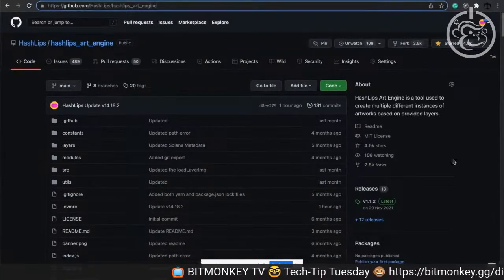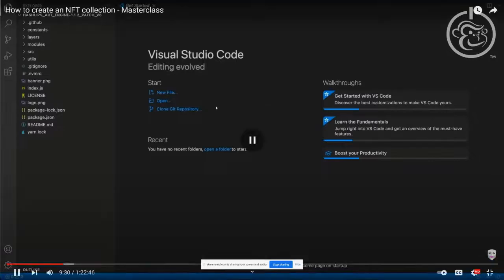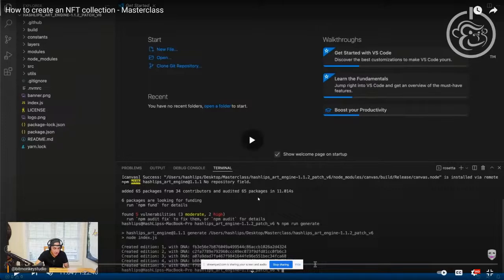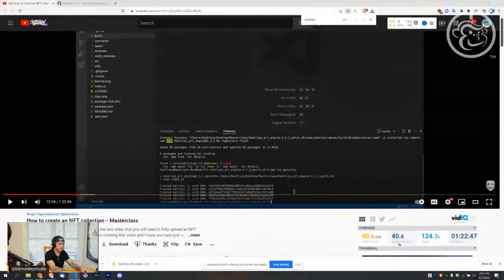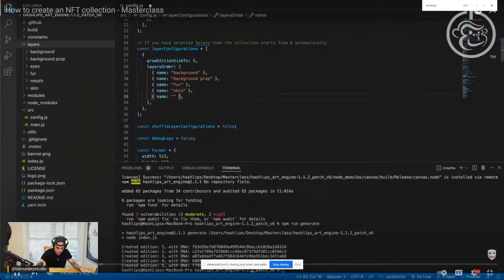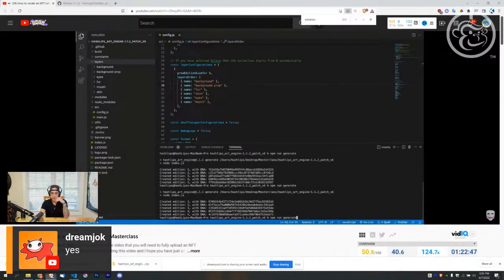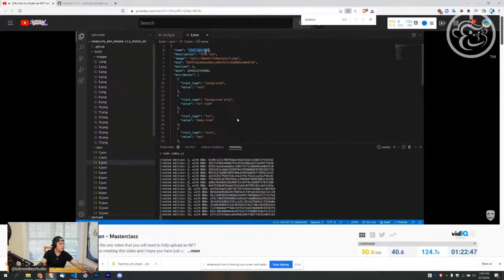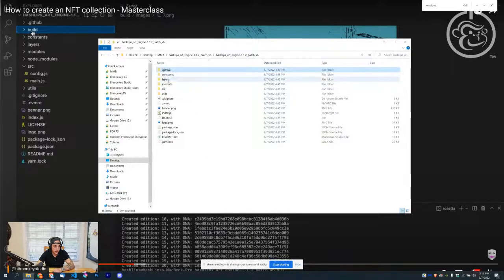Hashlips Art Engine Tutorial 🤓 Documenting the Process 🐵 BitmonkeyTV 📺 #0139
In this episode of BitmonkeyTV, Marcelo documents the process of downloading the resources needed to setup the Hashlips Art Engine. We will walk through as much as we can until the layers are ready in a few days.

Documenting the Process.